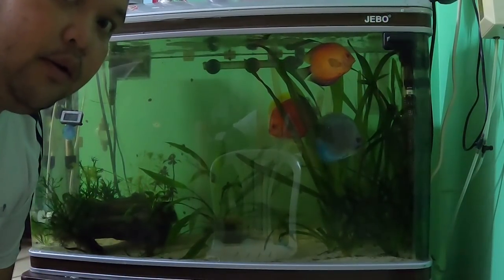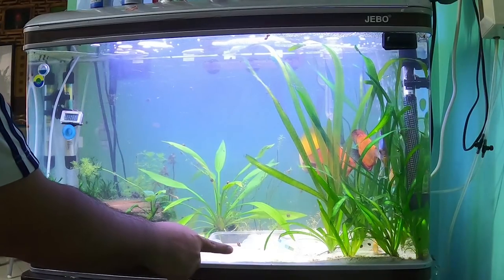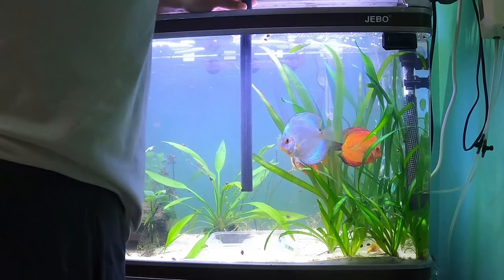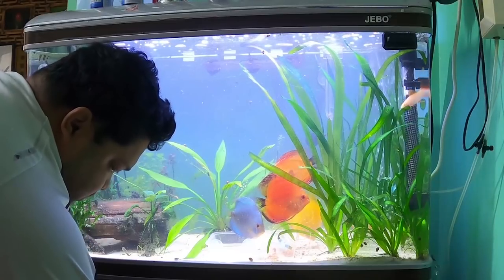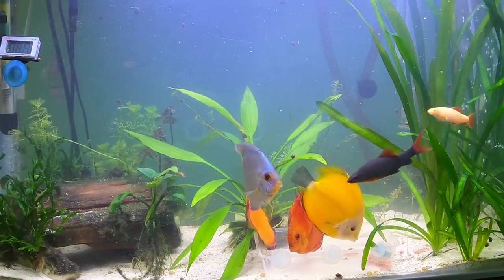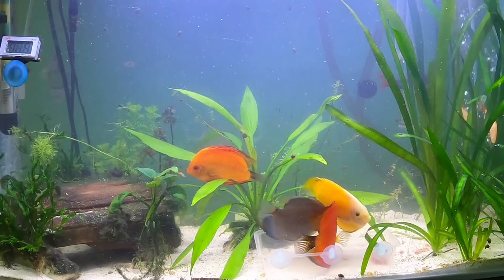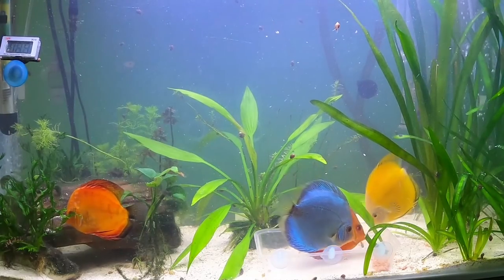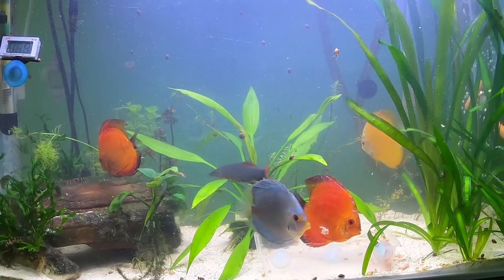Discus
My discus fish swimming around...
 love this beautiful fish.
Maverickjims Fam Adventures
Maverickjims Fam Adventures